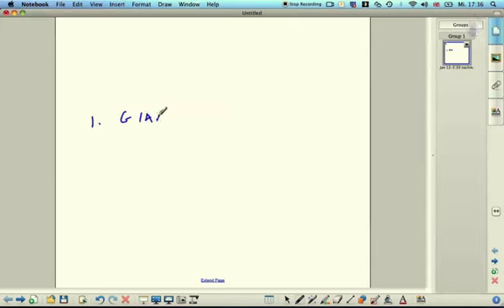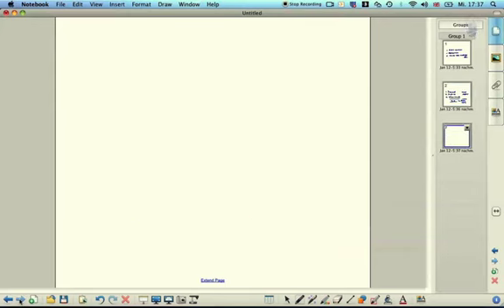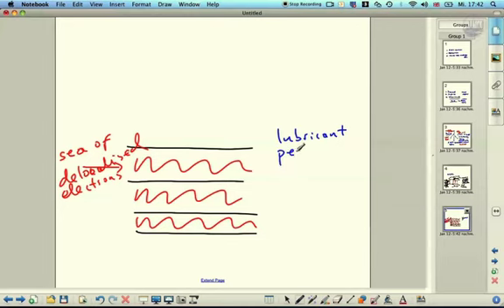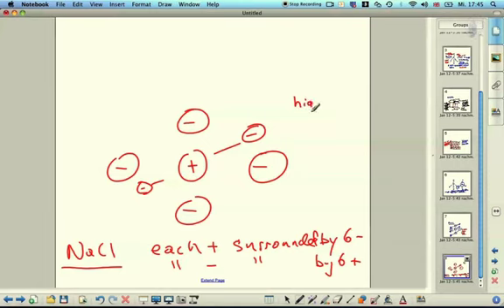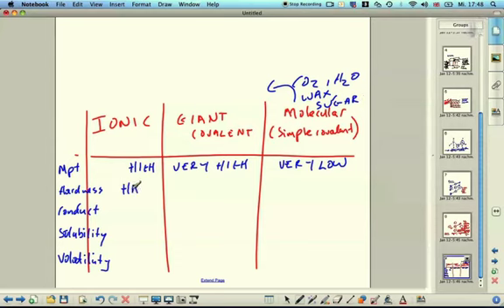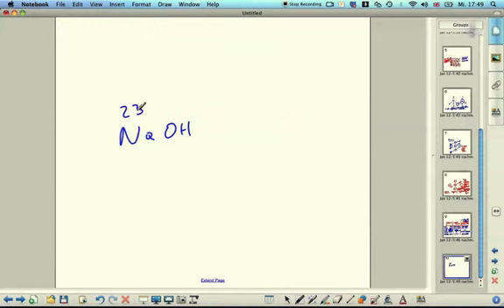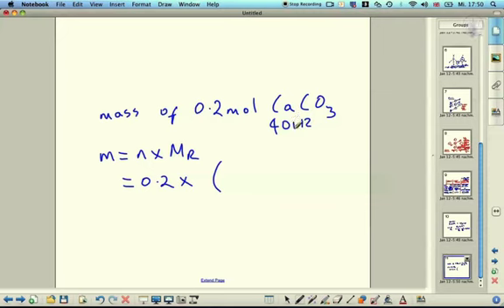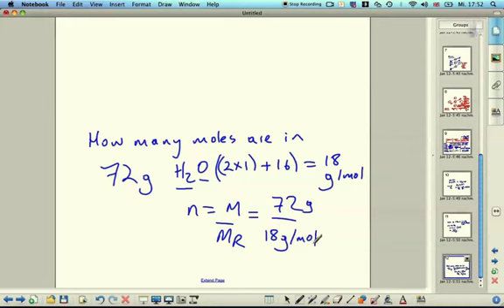Giant structures and basic moles